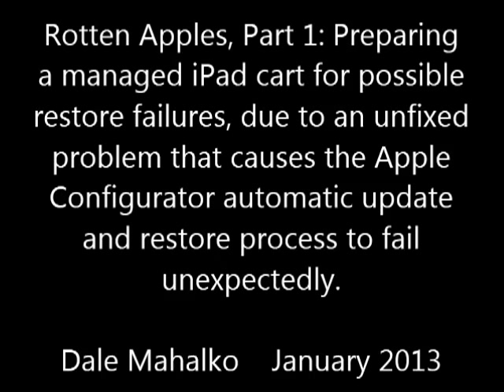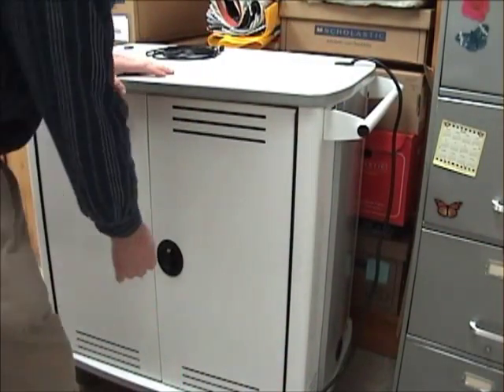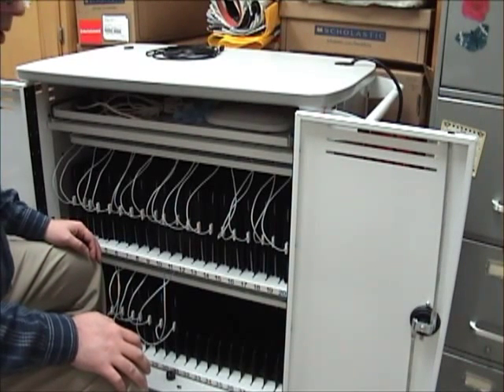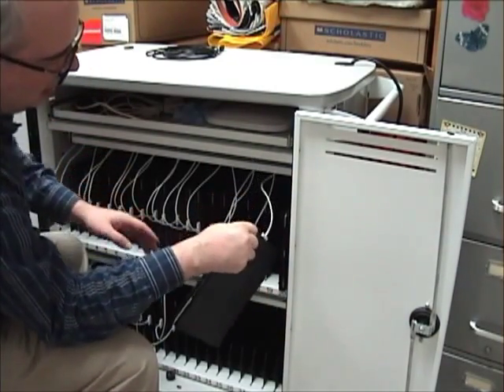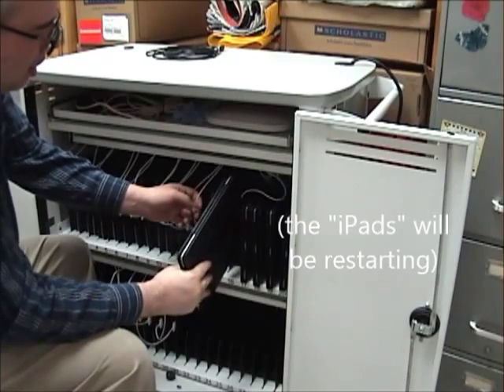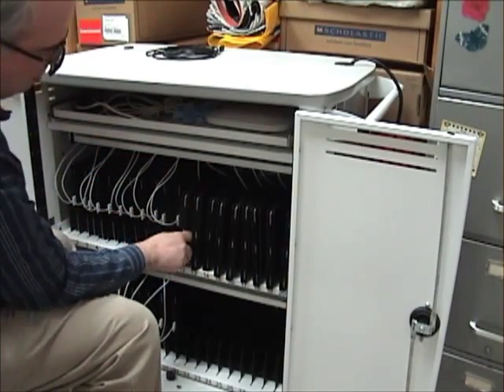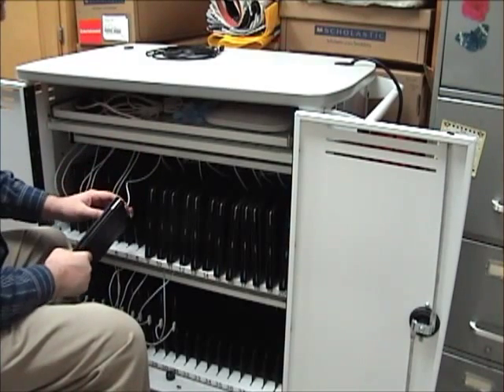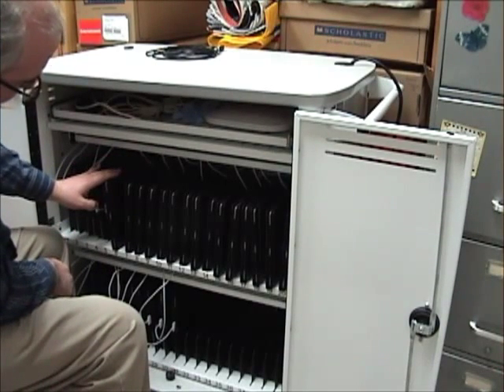Rotten Apples #1: preparing a managed iPad cart for update failure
This video shows how I prepare a managed iPad cart, so that I can quickly respond to a difficult problem with Apple's management software for shared iPads used in business and educational settings.

The iPad management system is supposed to be extremely easy and simple, but Apple messed something up several months ago that now can cause the update process to suddenly and randomly fail.

There is no warning when the failure is about to occur, and the people who manage these supervised iPads are forced to sit there and closely watch the update/restore process, to step in when the process fails, and turn on the iPads so the process can complete.

Other educators and business people have been complaining in the Apple forums about this for months, but there is no sign of if or when Apple will get around to fixing this problem.

By making these videos I hope to make the problem more public and easy to understand. Perhaps Apple will realize this is bad public relations for its relationship with schools, and hurry up and fix this.